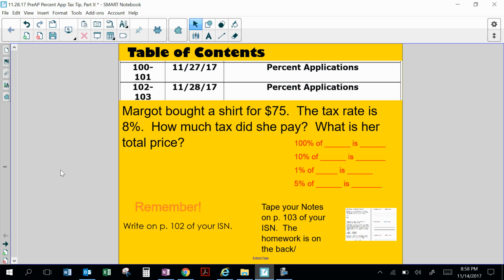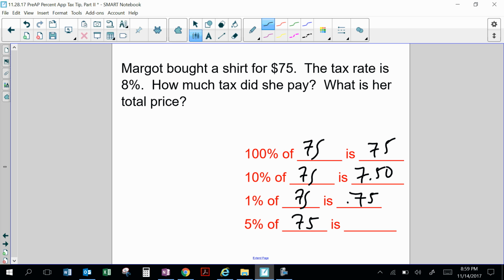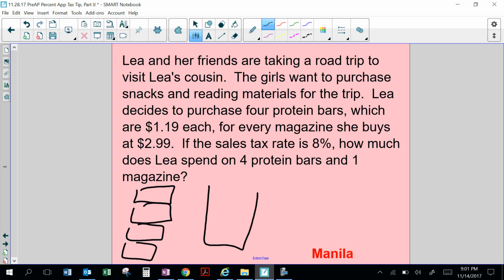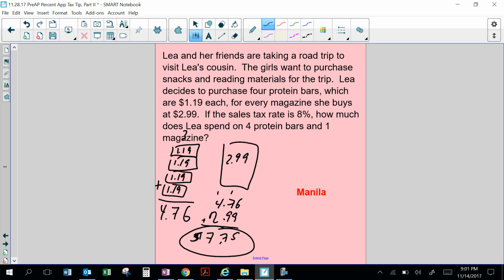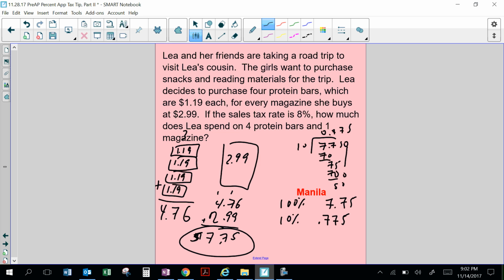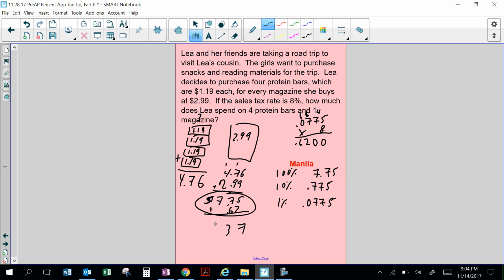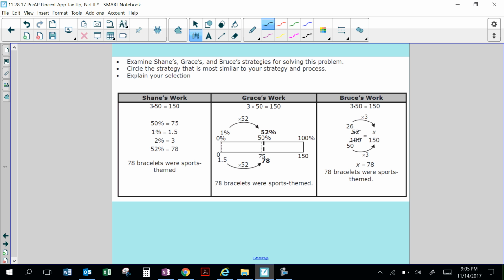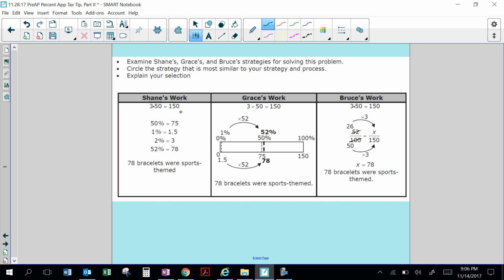Percent Applications, Part II